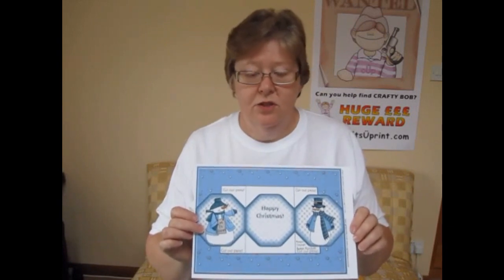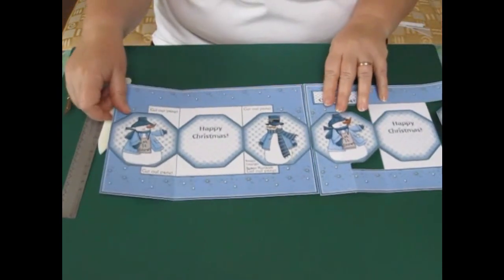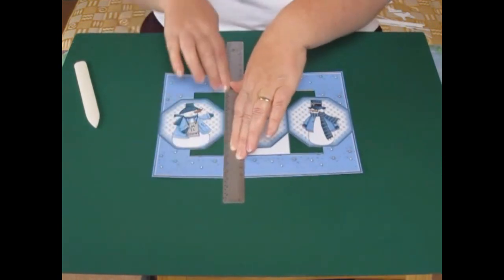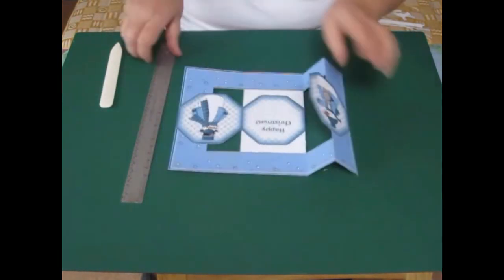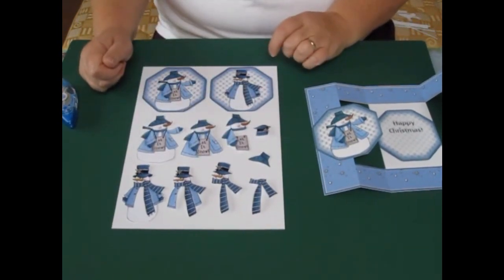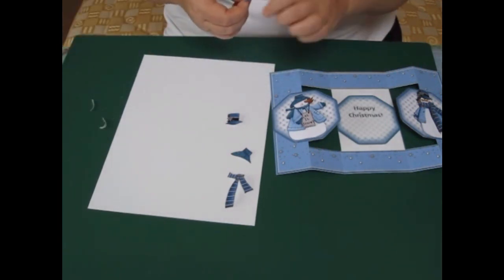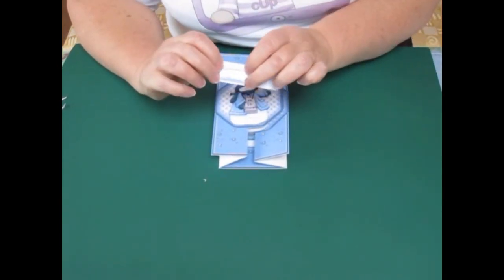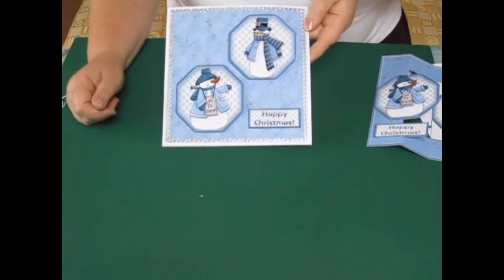CUP TV Episode 21 - Susan Murdoch's Cut Out Panel Trifold Card Tutorial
It's the debut of Susan Murdoch on CUP TV! Susan makes a lovely Cut Out Panel Trifold Card. and the cup number is cup126486_489